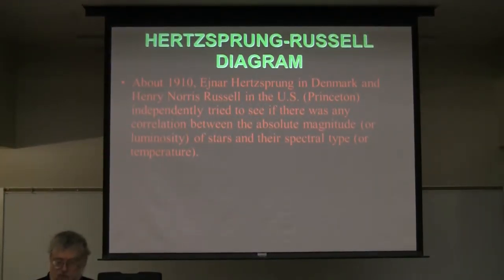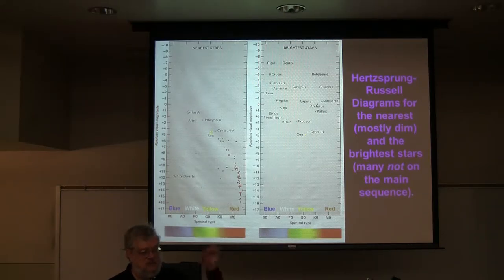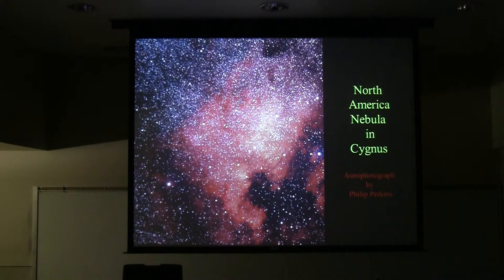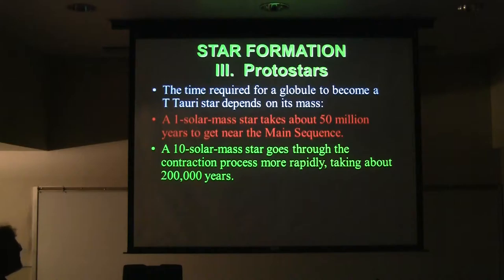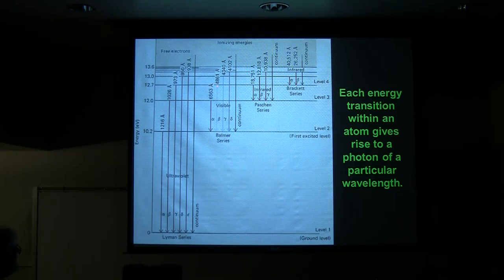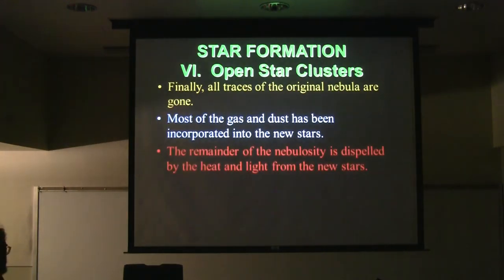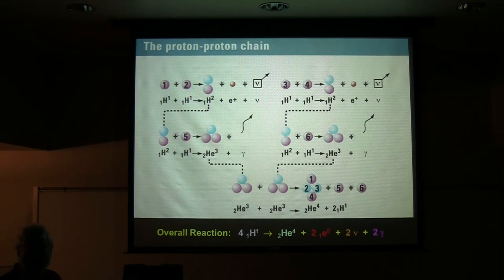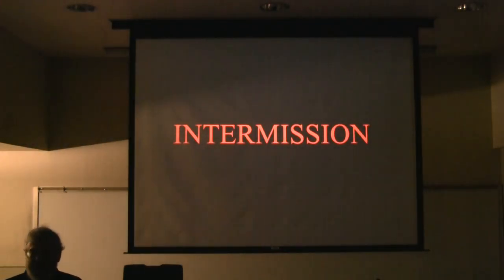MAS Short Course Lecture 10 part 1. "Stellar Evolution Part 1" - Nov 2015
Lecture #10 (Parts 1 & 2) - Nov. 6, 2015:
Stellar Evolution. By William Wilson.
One of the cornerstones of modern astronomy: the formation of stars from nebulae and their life on the main sequence; supergiants, variables, planetary nebulae, supernovae, dwarfs, pulsars, neutron stars, and black holes.